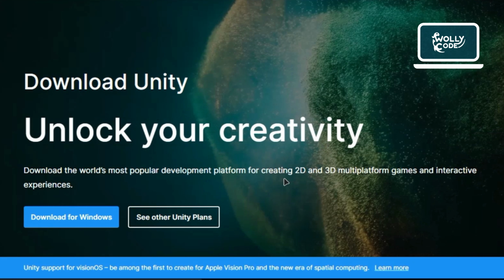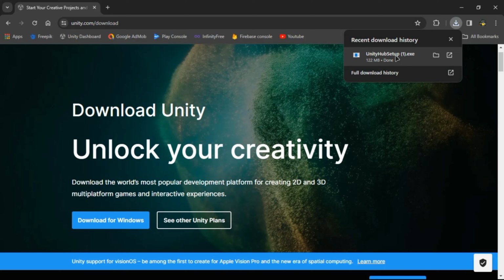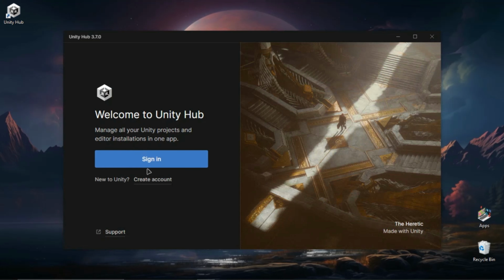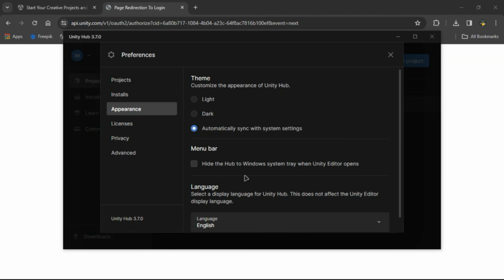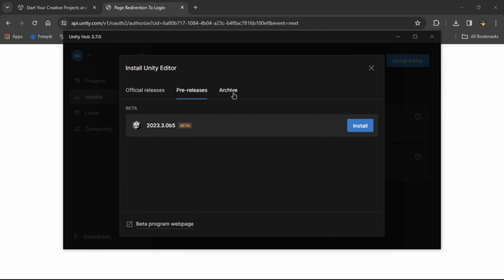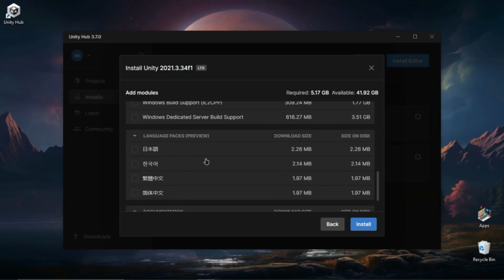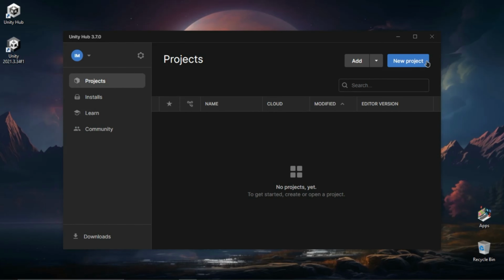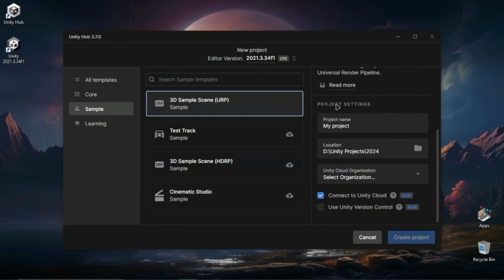How to Install Unity 3D - Full Guide 2024 | WollyCode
🌟 Learn how to install Unity on Windows 10 with our comprehensive tutorial! Perfect for beginners, this step-by-step guide walks you through the entire installation process, from downloading the software to setting up your first project. Get started with Unity in 2024 and unleash your game development potential!

🎮 Welcome to Unity, the ultimate game-making toolkit! Unity is like a supercharged toolbox for creating video games. It's designed to make game development easy and fun for everyone, whether you're a complete beginner or a seasoned pro. With Unity, you can build all sorts of games for computers, phones, and even virtual reality.

⏱️ Timestamps:
0:00 Introduction & Overview
0:10 Downloading Unity Hub
0:58 Installing Unity Hub
1:20 Configuring Unity Hub
2:39 Unity Installation Through Unity Hub
4:19 Creating a New Unity Project

We're here to assist you with any inquiries or assistance you may need!

👍 Welcome to Wolly Code! Embark on creative coding adventures with our easy-to-follow tutorials covering game development on Unity, Unreal Engine, and 3D modeling. 🚀